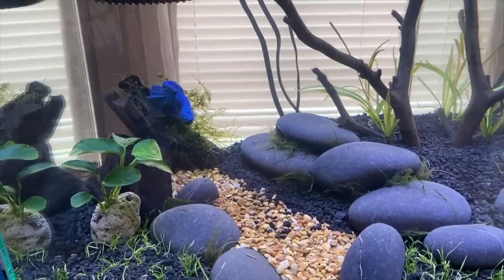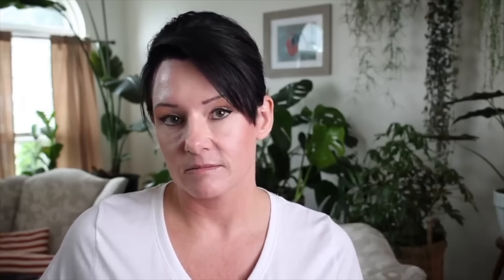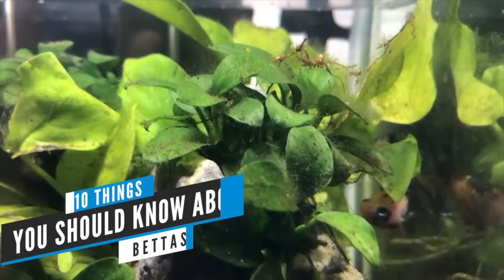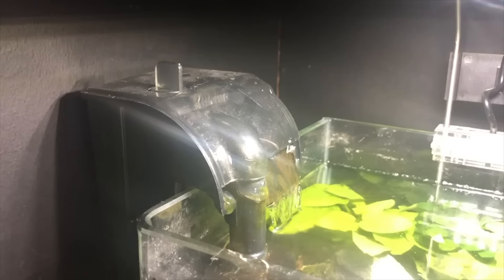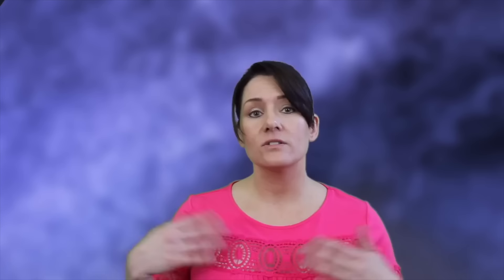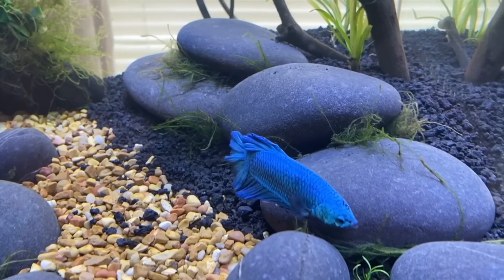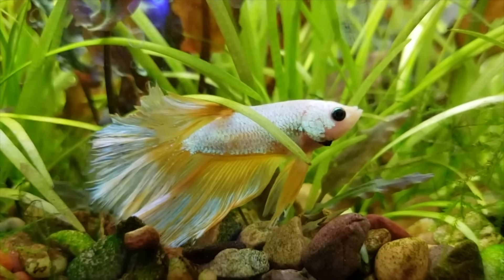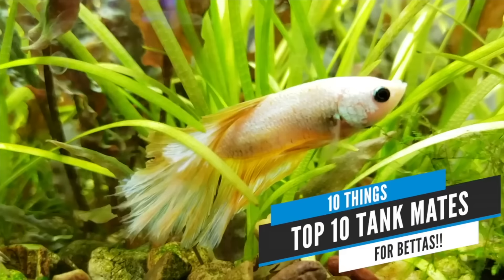All The Best Betta Information 2 hour Compilation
Get extra content and behind the scenes looks at KGTropicals by becoming a channel member.

Have you checked out our website yet? We sell everything the fish keeper needs from live plants, live snails, fish food, chemicals and equipment. Oh yeah, we also sell some KGTropicals merch.